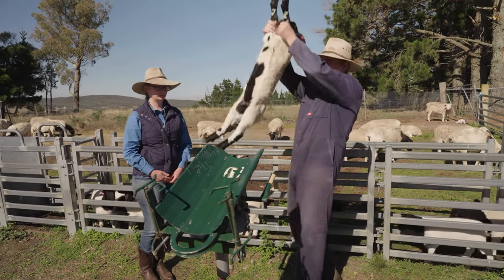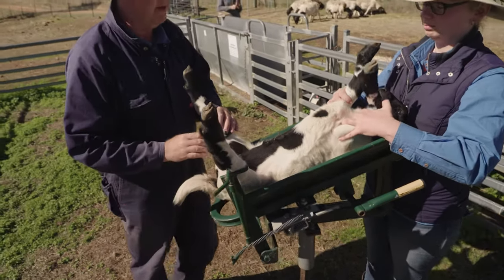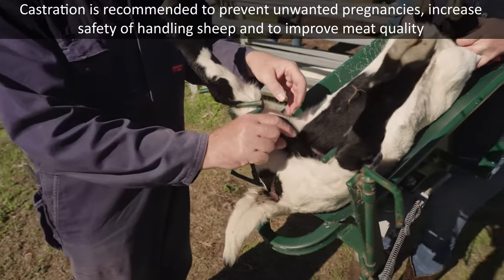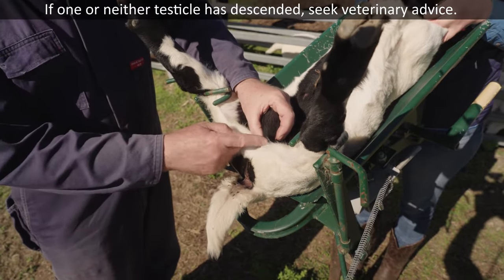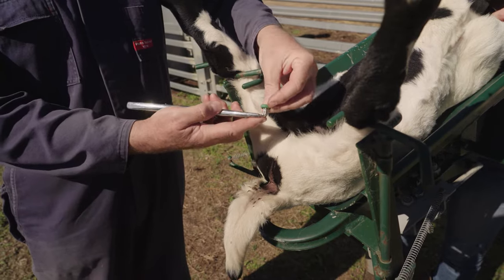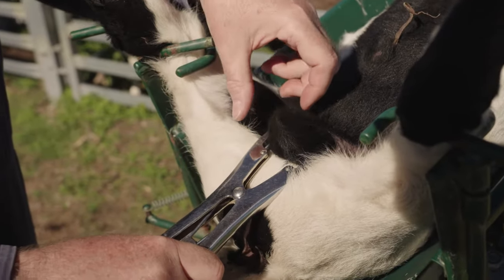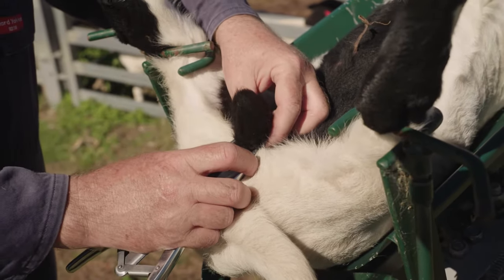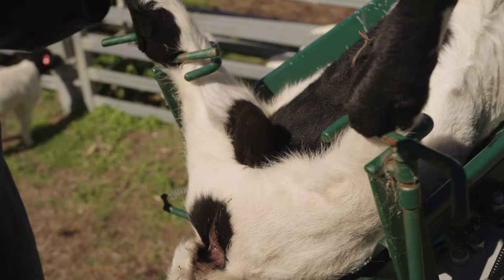Lamb Marking Best Practice Series: Castration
This video demonstrates best practice for lamb marking in accordance with the relevant standards and guidelines in place in Australia.